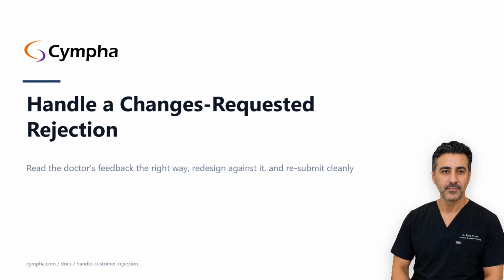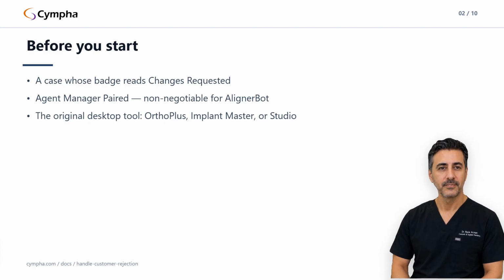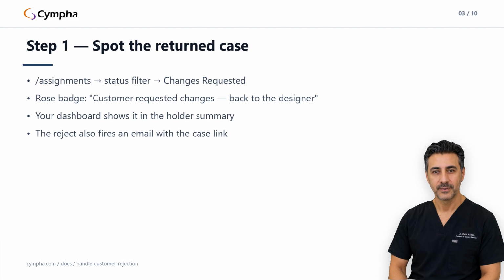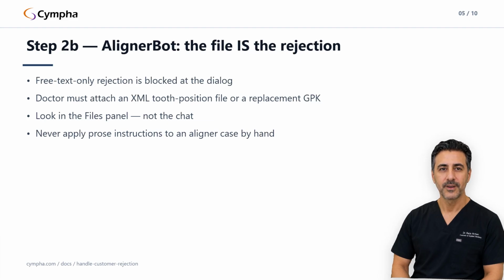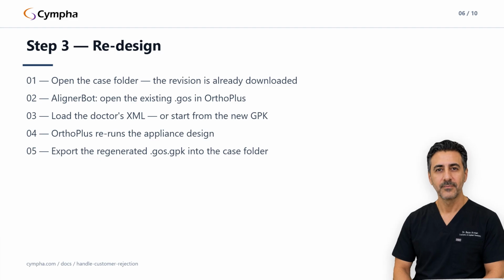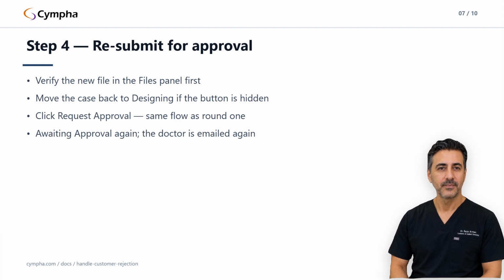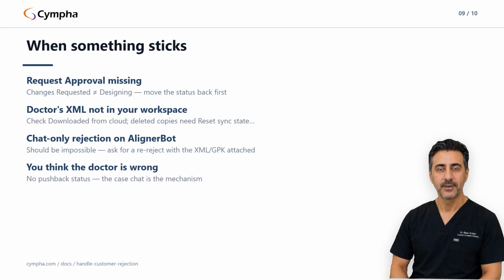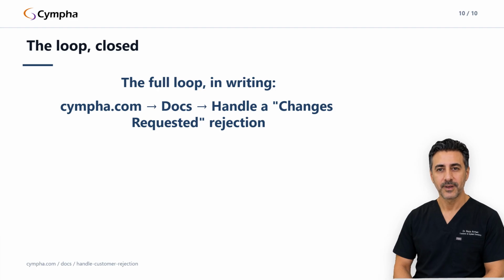32 handle customer rejection